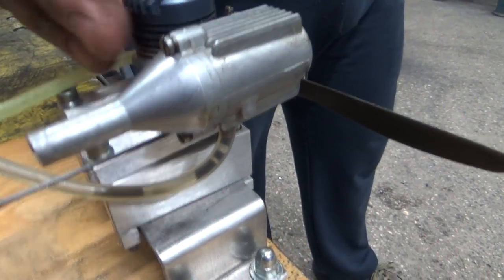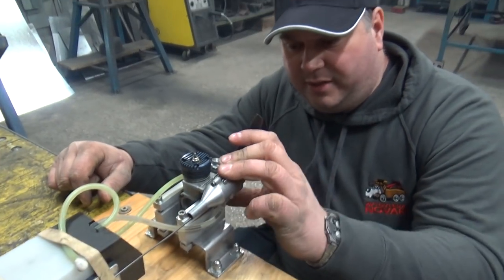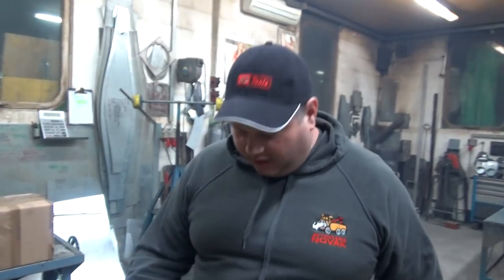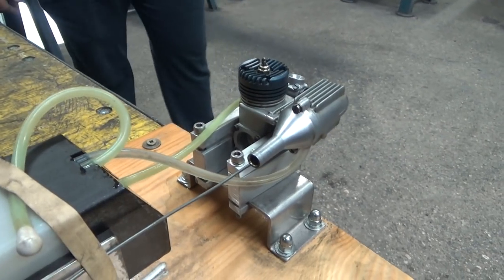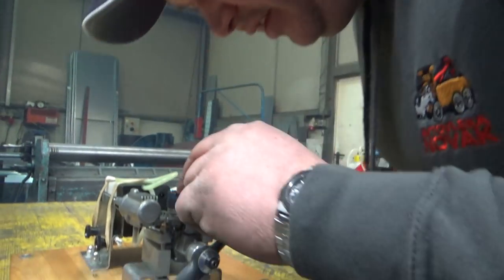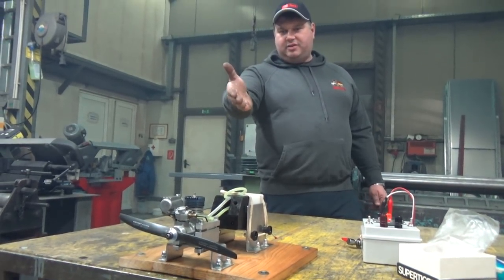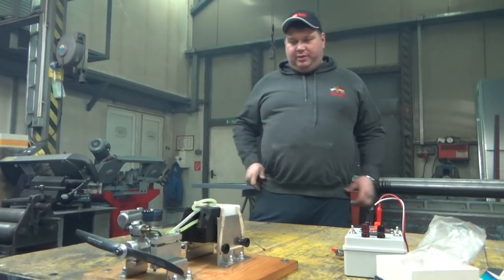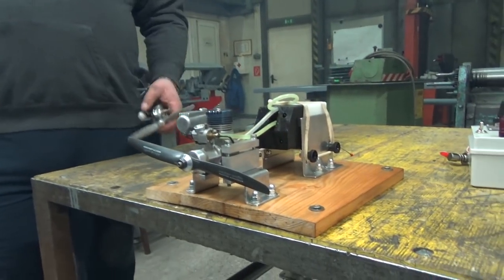SuperTigre x25 Blue head 4cc glow engine 1983 Run test by Captain Blaž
Dont miss this baby on Swiss Combat plane. Oh yeah...